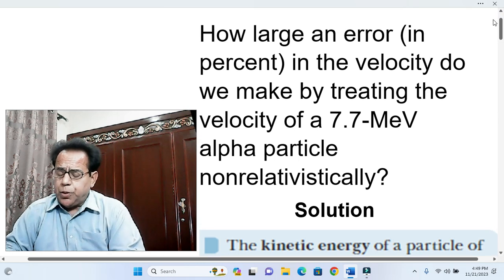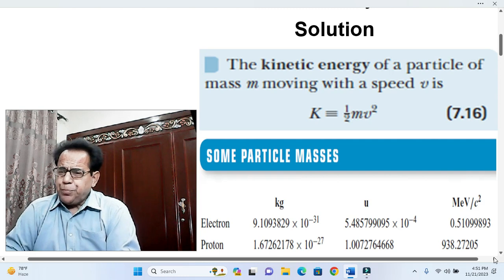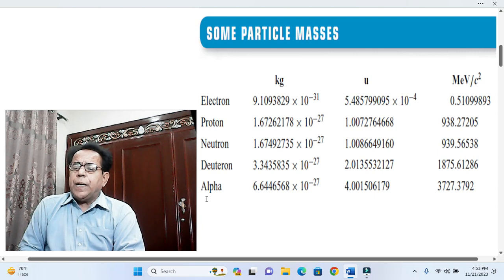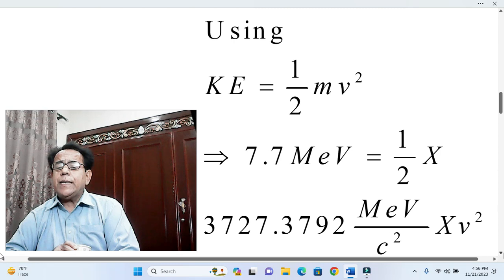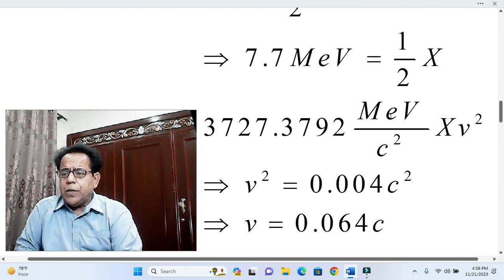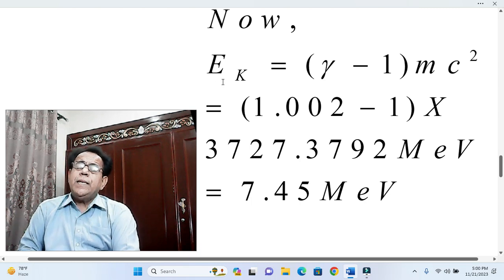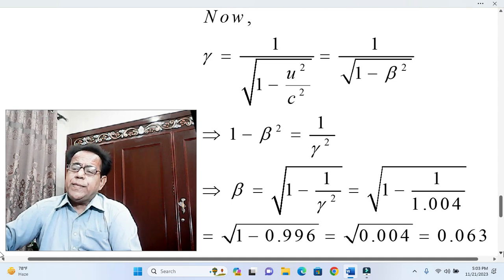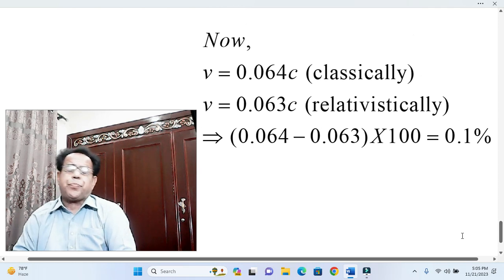ALPHA PARTICLE Classically Versus Relativistically